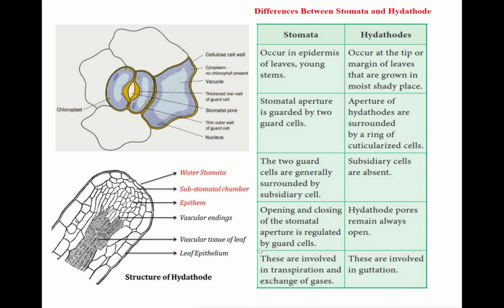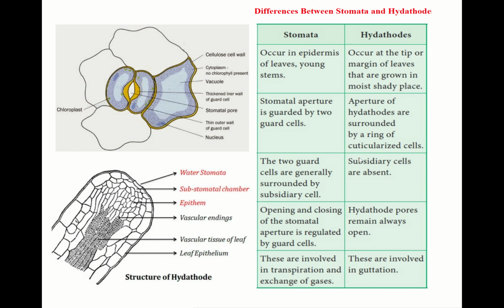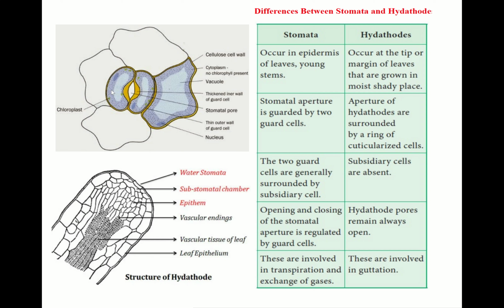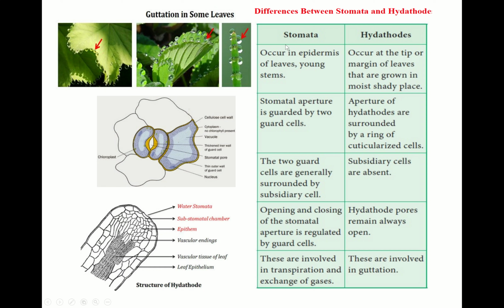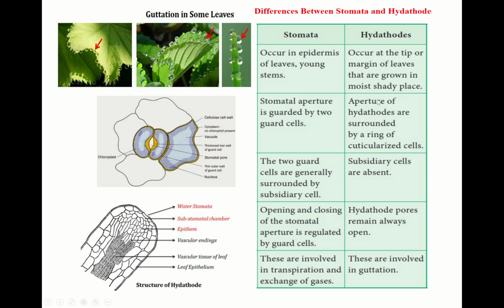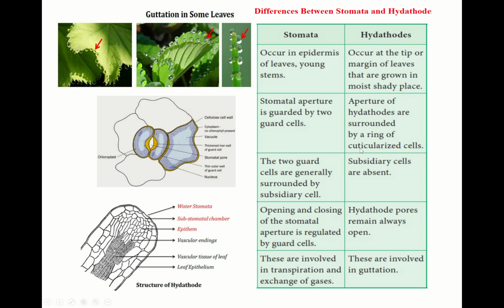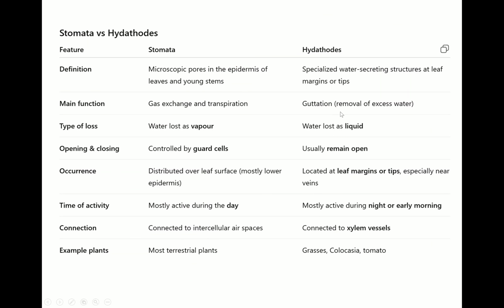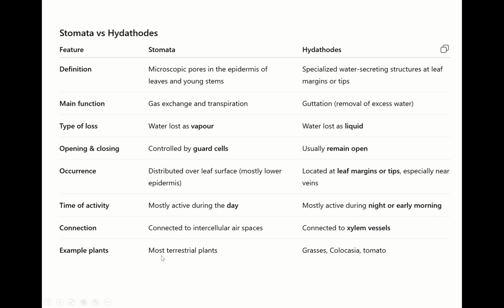GUTTATION VS TRANSPIRATION